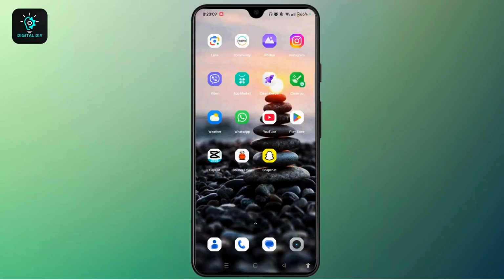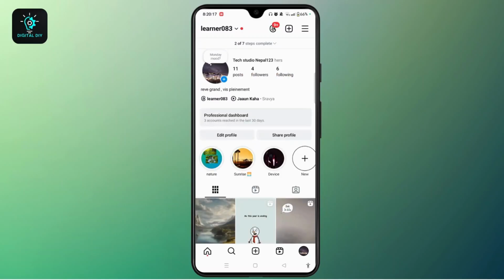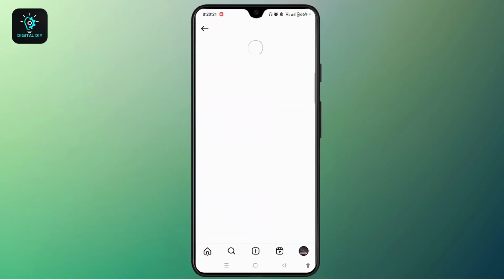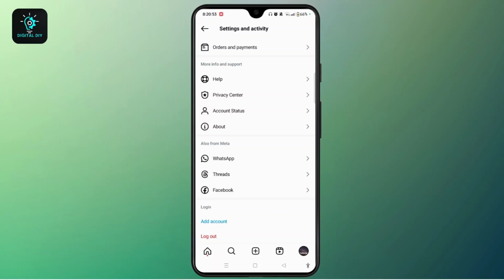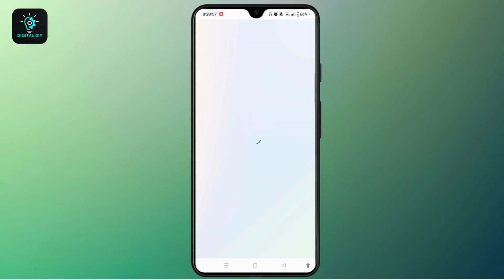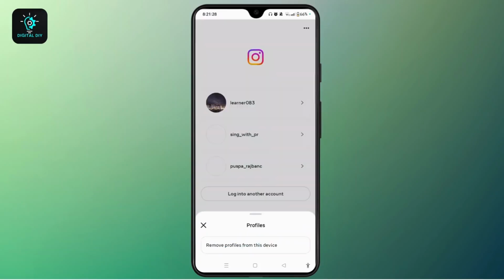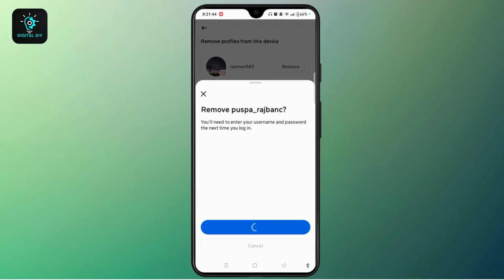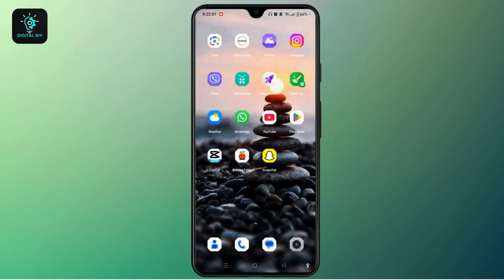How to Delete Instagram Account that is Link to Another Account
Learn how to delete an Instagram account that is linked to another account in this quick and easy guide. Follow step-by-step instructions to remove unwanted profiles from your device effortlessly. Perfect for managing multiple accounts on Instagram.

Chapters (Timestamp)
00:00:00 - Introduction
Learn how to delete an Instagram account linked to another account.

00:00:10 - Launch Instagram App
Open the Instagram app and sign in to your account.

00:00:20 - Access Profile Settings
Navigate to your profile and tap the three-line icon in the top right corner.

00:00:30 - Scroll to Login Section
Scroll down to find the login section.

00:00:40 - Tap Log Out or Add Account
Choose "Log Out" or "Log Into Existing Account" to manage linked accounts.

00:00:50 - View Linked Accounts
See all accounts logged in on your device.

00:01:00 - Remove Linked Profile
Tap the three dots and select "Remove Profiles From This Device."

00:01:10 - Confirm Profile Removal
Tap "Remove" to delete the linked account permanently.

00:01:20 - Conclusion